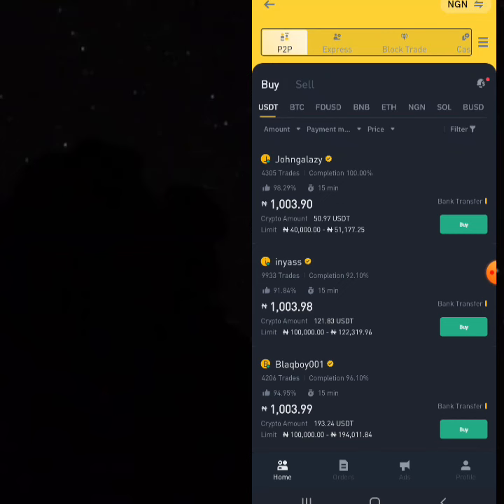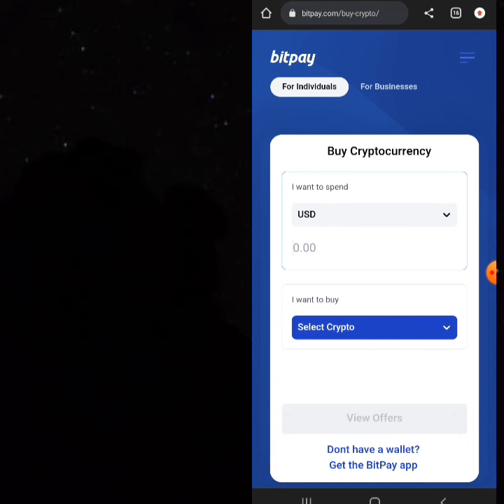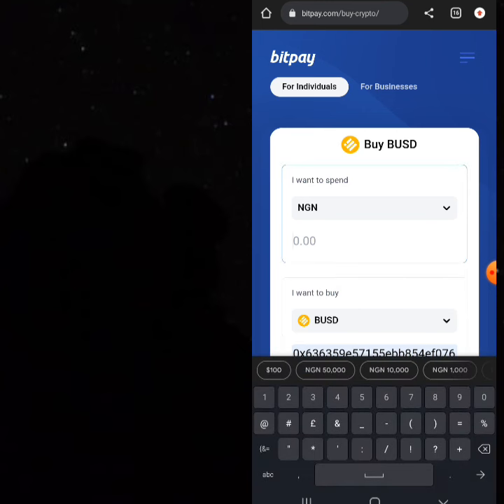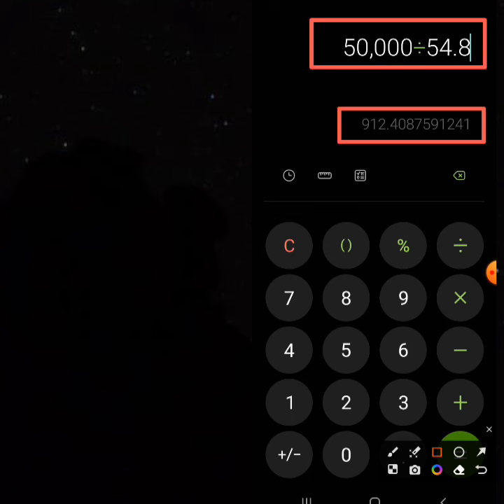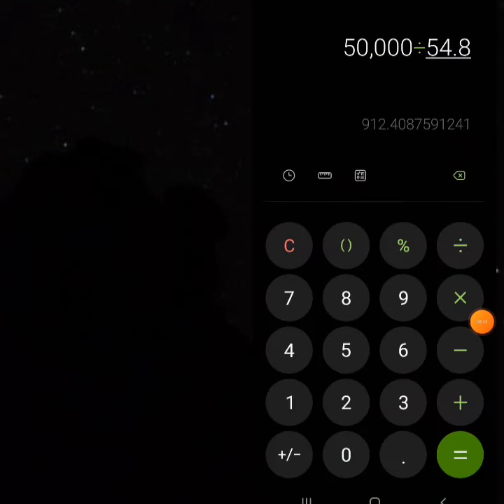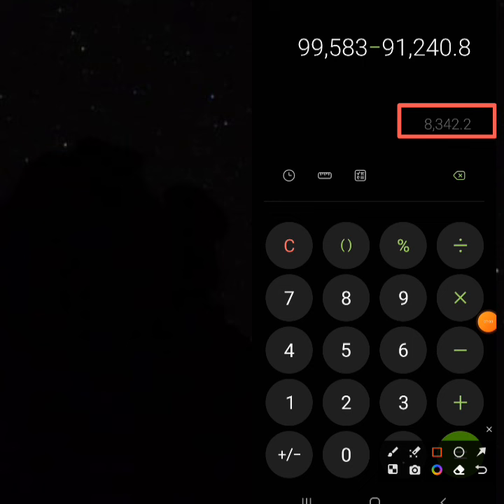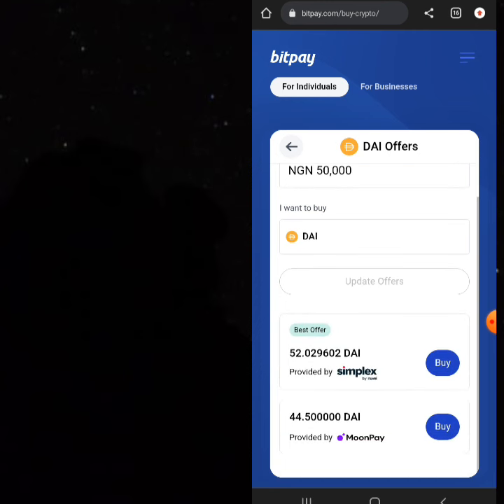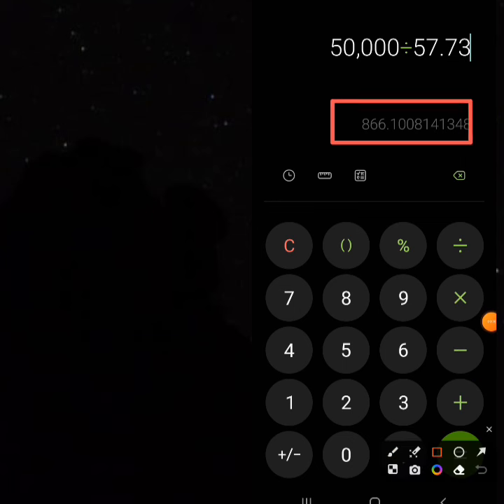Buy USDT At N866 On Bitpay,Best USD Card Arbitrage Opportunity, Earn Over N40k Daily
This video explains how to buy and sell dollars for profits on bitpay, unlimited dollar arbitrage strategy between exchanges.

Download Kingshub App, our best data plug

Kingshub.com.ng

Our Keywords